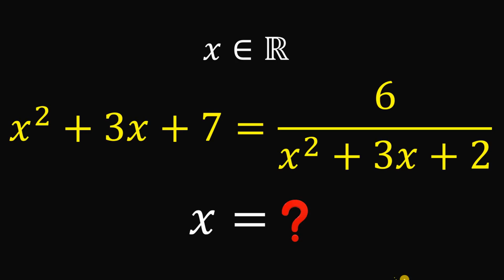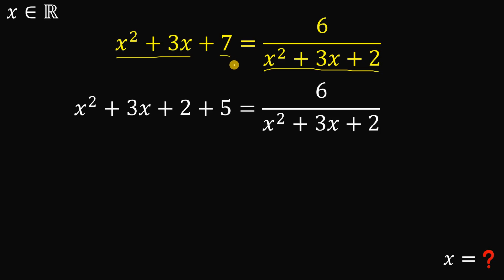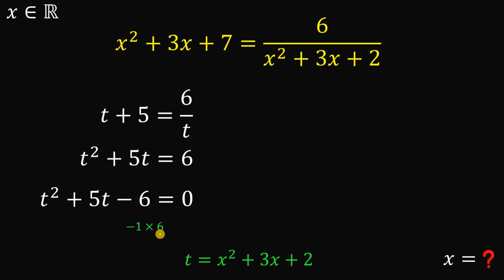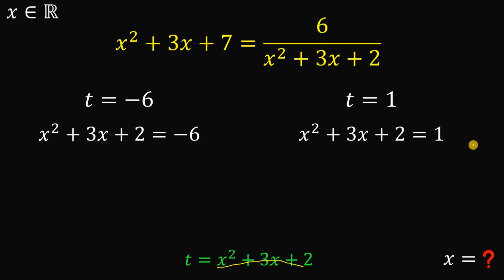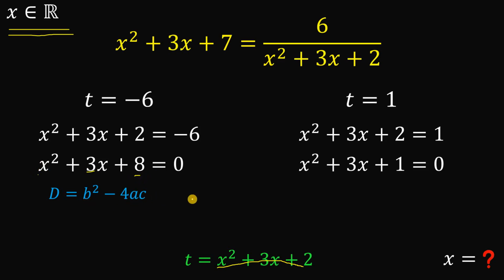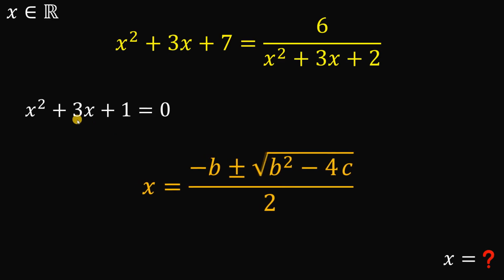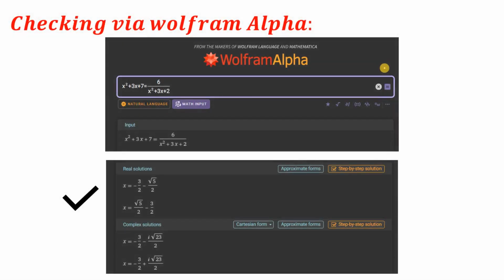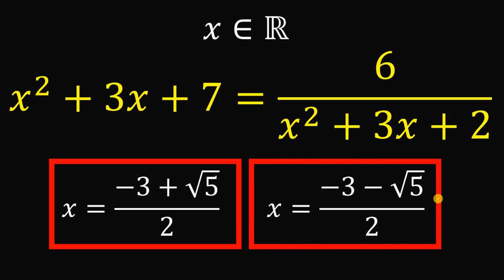A nice trick to answer this maths